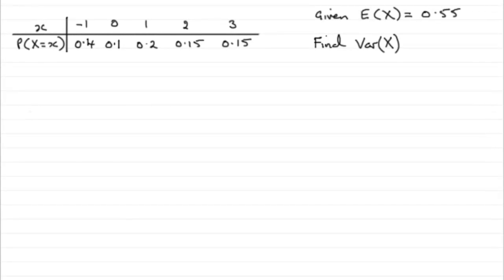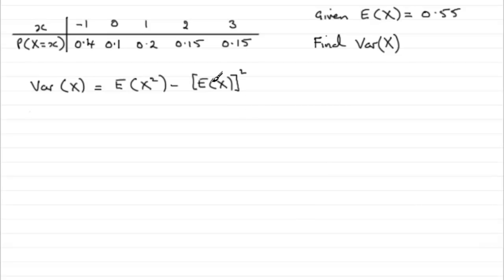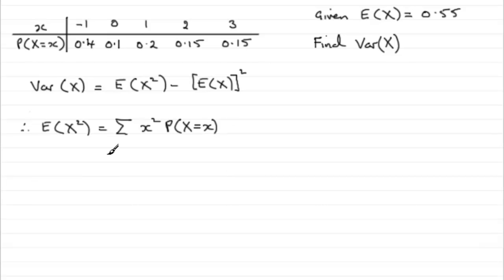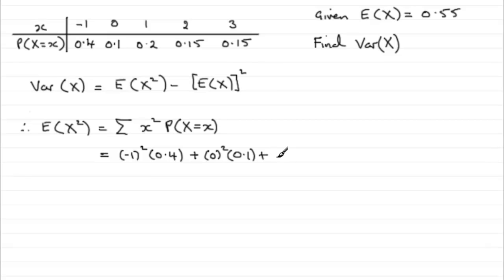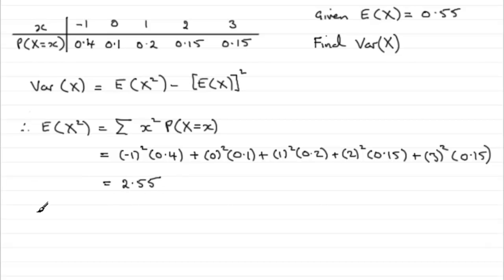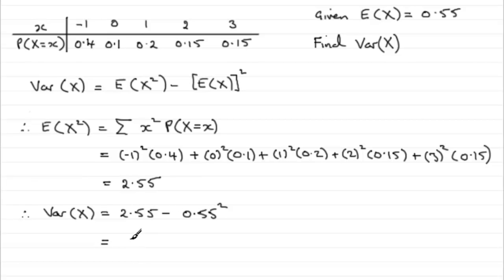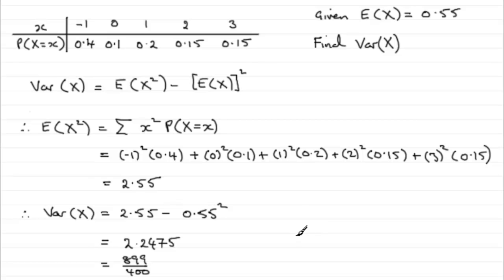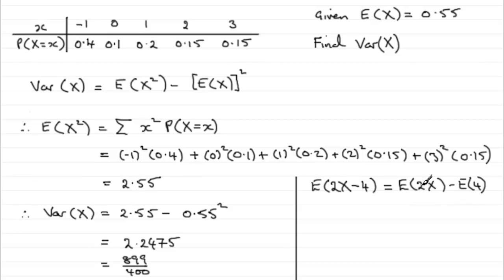A-Level Edexcel Statistics S1 June 2008 Q3b,c (Pdf's and Var(X)) : ExamSolutions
Probability distribution functions, finding Var(X). To see the question go to ExamSolutions